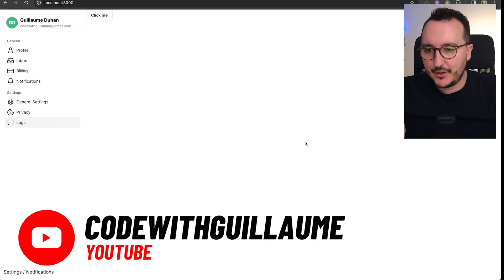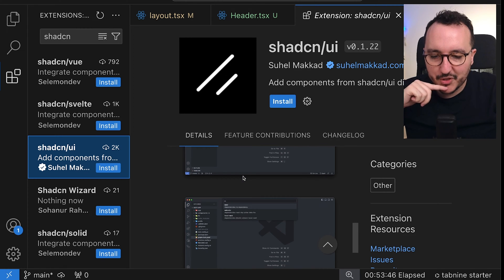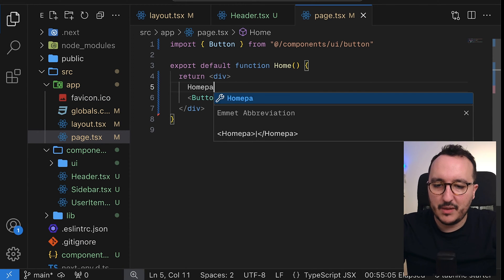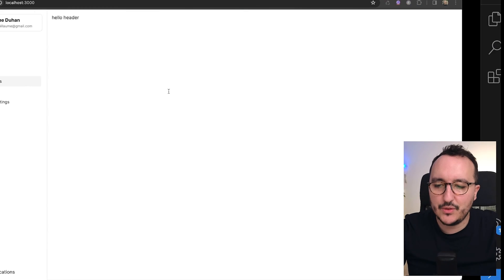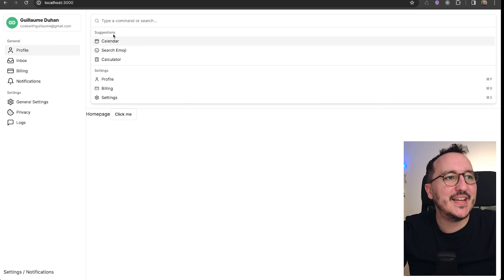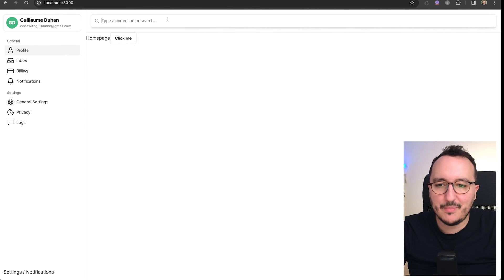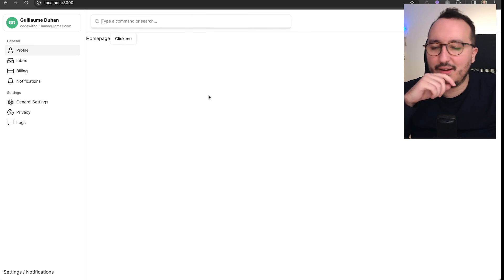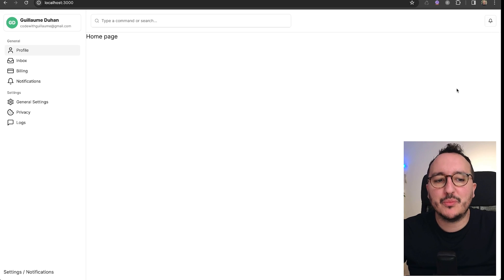Commandbar with NextJS 14 & @shadcn UI — Course part 4